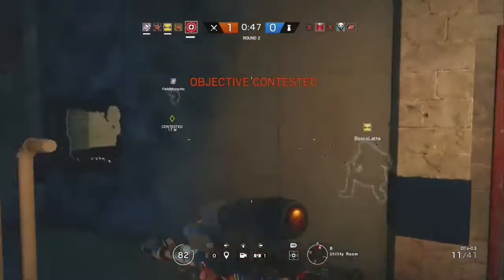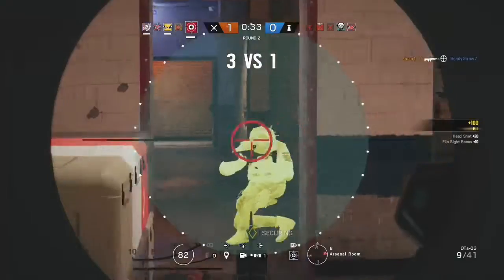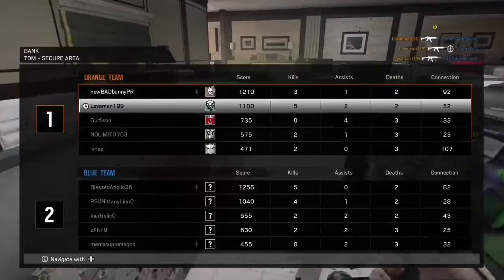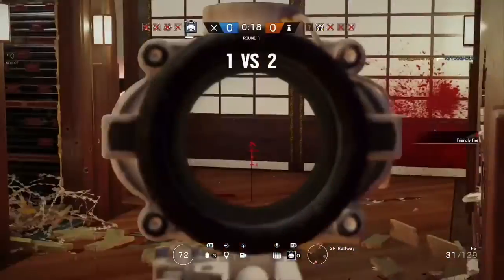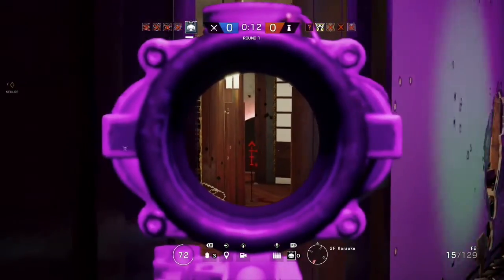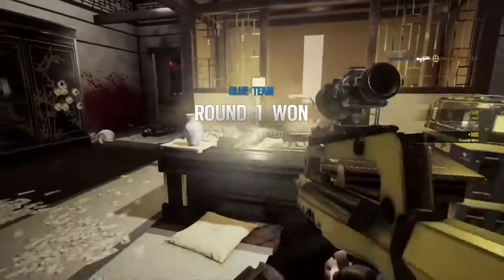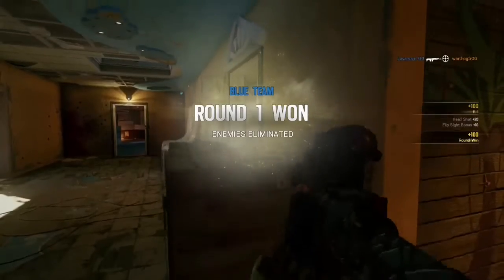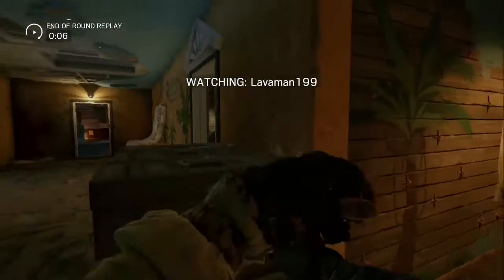My first R6 Montage!!😲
It was really short but I hope it was good.